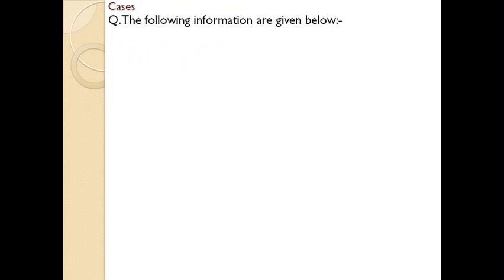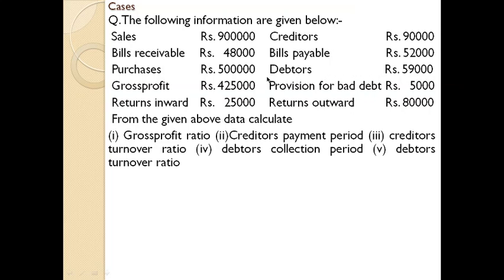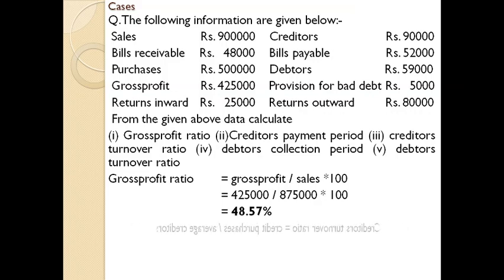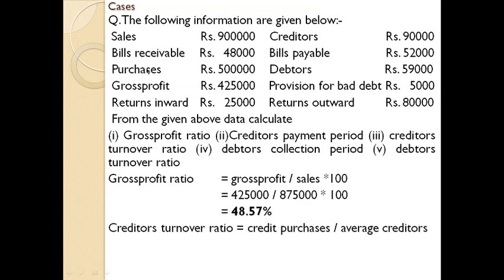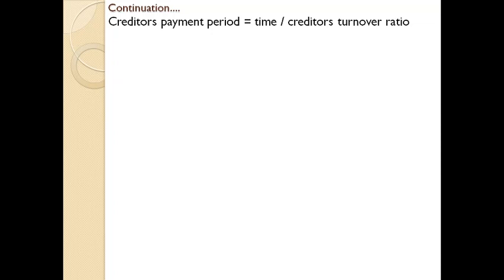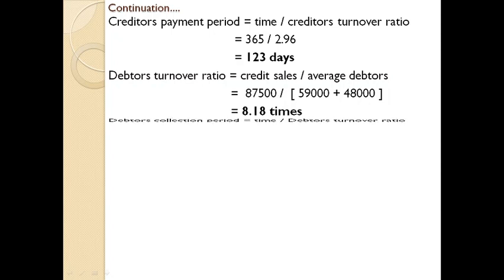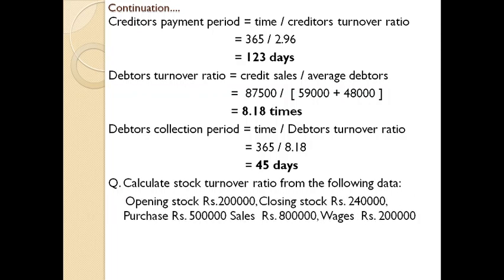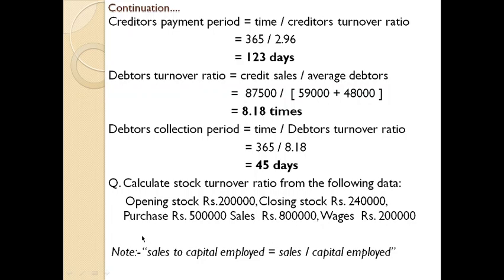Accounting for management 31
Activity ratios, cases, activities, discussions